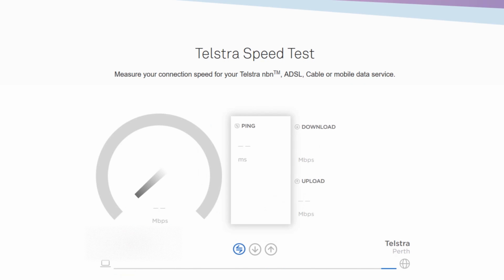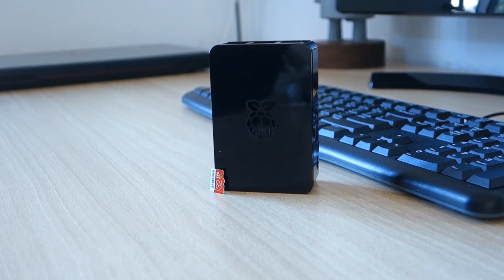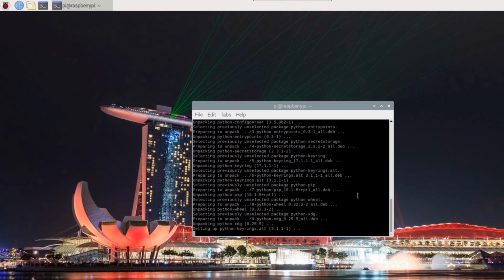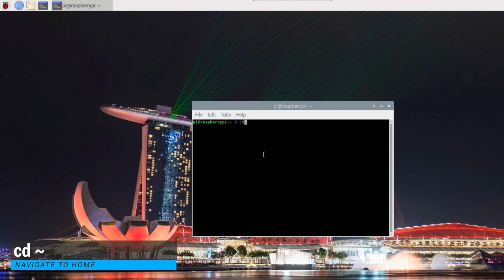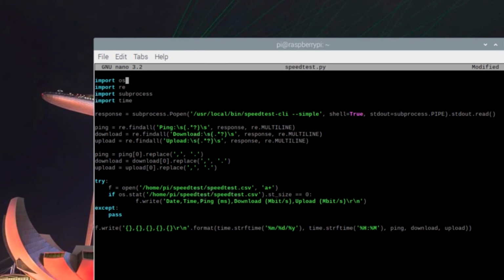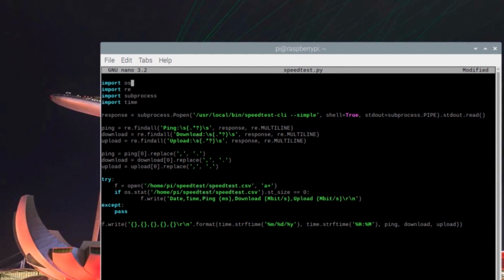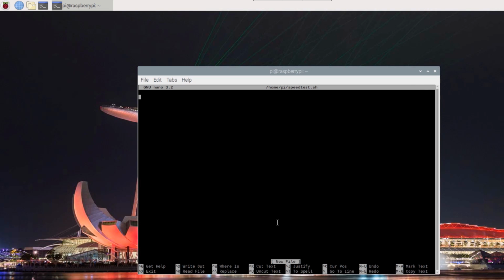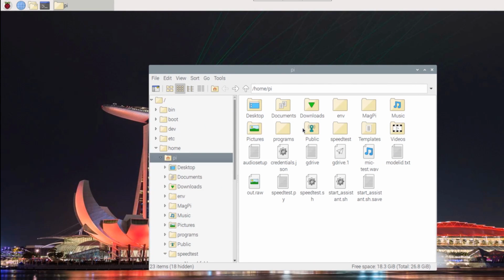NOT GETTING ADVERTISED DOWNLOAD SPEEDS? Internet Network Monitor Raspberry Pi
Is your ISP providing you with a stable enough connection? Are you getting the speeds that you are paying for? In this video, we build an internet monitoring tool to track your internet speeds.
Note that if you have an internet speed of above 100Mbps, the data obtained may be misleading since the pi will get capped at around 80-90Mbps (as pointed out by a fellow redditor -thelizardking0725!)
Link to the project:
Requirements:
1. Raspberry Pi
2. MicroSD Card with Raspbian Preloaded
3. Functional PC components
► Canakit Raspberry Pi Model 3B+
► Canakit Raspberry Pi Model 4
► JBL Charge 3
► Toshiba Basics Canvio 2TB

Gears I used in the making of this video:
► Logitech MX Master 2S
► LG 29" Ultrawide Monitor
► Sony RX100 MIII Camera
► Blue Yeti Microphone
Paste this in the speedtest.py script file:
import os
import re
import subprocess
import time

response = subprocess.Popen('/usr/local/bin/speedtest-cli --simple', shell=True, stdout=subprocess.PIPE).stdout.read()

ping = re.findall('Ping:\s(.*?)\s', response, re.MULTILINE)
upload = re.findall('Upload:\s(.*?)\s', response, re.MULTILINE)

ping = ping[0].replace(',', '.')
download = download[0].replace(',', '.')
upload = upload[0].replace(',', '.')

try:
    f = open('/home/pi/speedtest/speedtest.csv', 'a+')
    if os.stat('/home/pi/speedtest/speedtest.csv').st_size == 0:
            f.write('Date,Time,Ping (ms),Download (Mbit/s),Upload (Mbit/s)\r\n')
except:
    pass

f.write('{},{},{},{},{}\r\n'.format(time.strftime('%m/%d/%y'), time.strftime('%H:%M'), ping, download, upload))